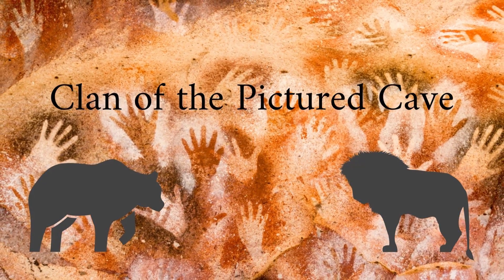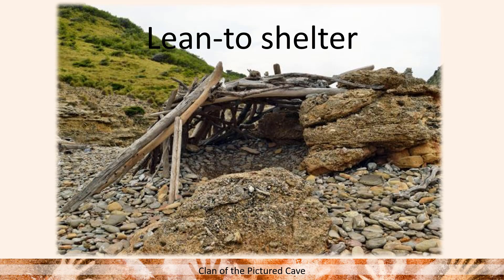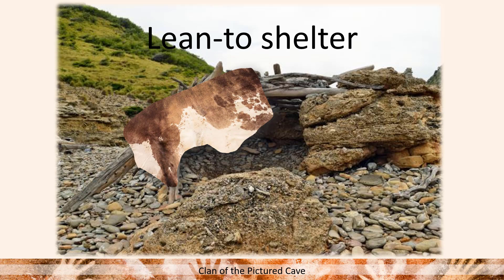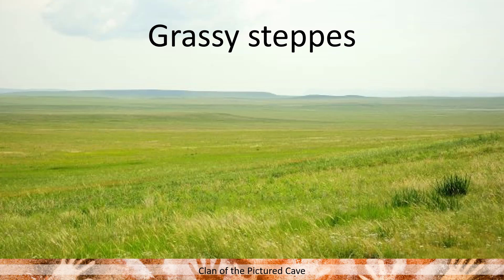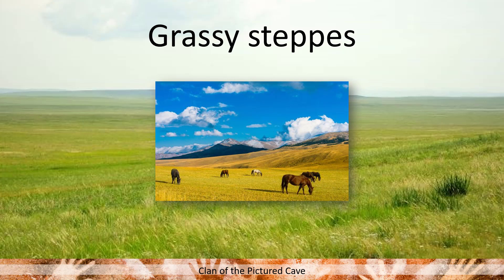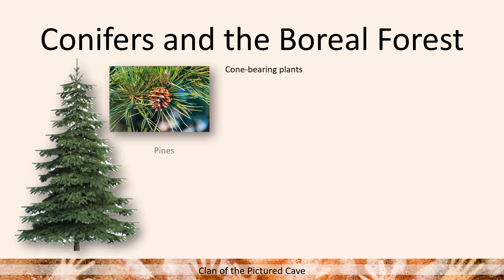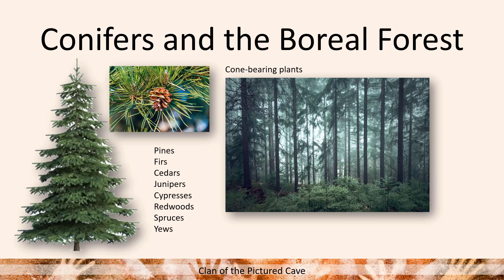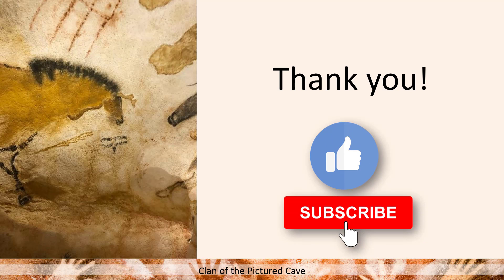COTCB, Chapter 1, Part 1: Lean to shelter, grassy steppes, conifers, and boreal forests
This video is part one of a two part video series that provides pictures for words and phrases used in the book The Clan of the Cave Bear, Chapter 1. The specific words in this video are: lean to shelter, grassy steppes, conifers, and boreal forest. I hope you enjoy the pictures!

Pictures used under purchased license from Shutterstock.